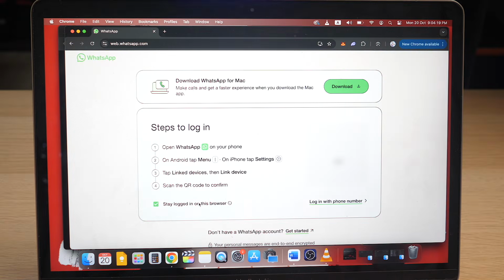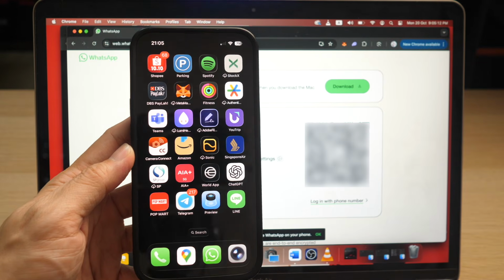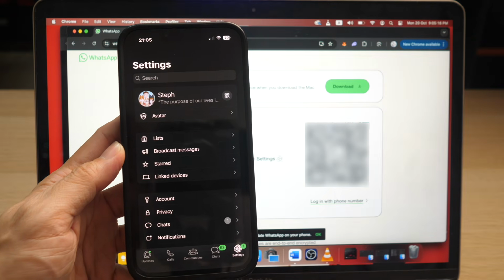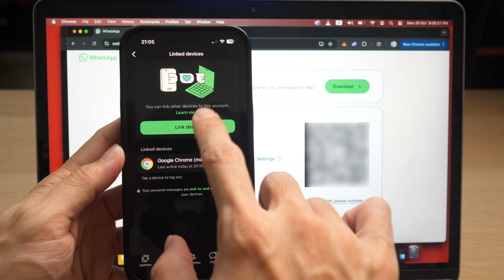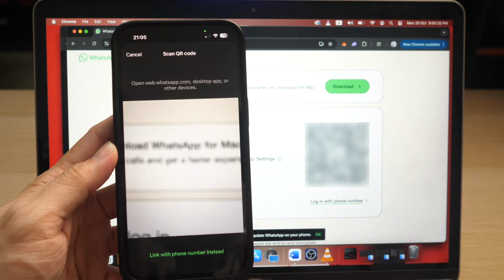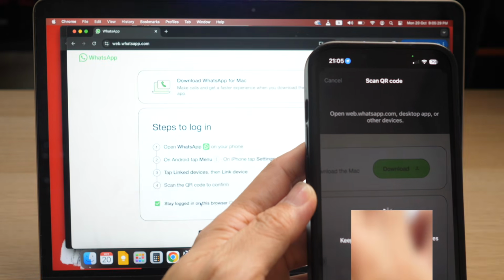How to use WhatsApp Web on Desktop - Guide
In today's video I show you how to use WhatsApp Web on your Desktop!

HELP ME GROW MY CHANNEL
1. Click the “Thumbs Up”  LIKE button
3. Leave a comment or Question so I know how I can help
4. Share the video with others